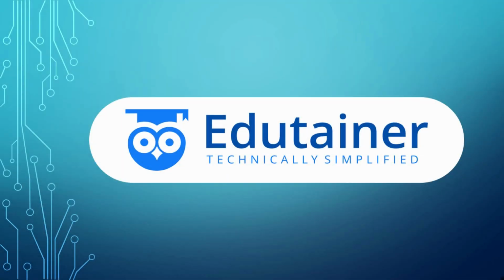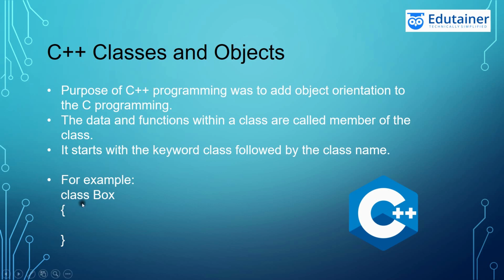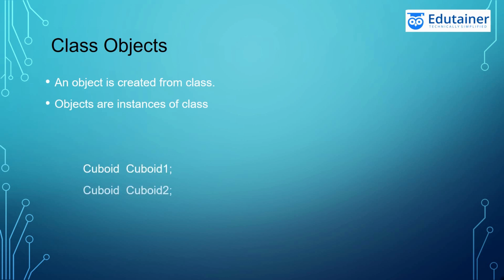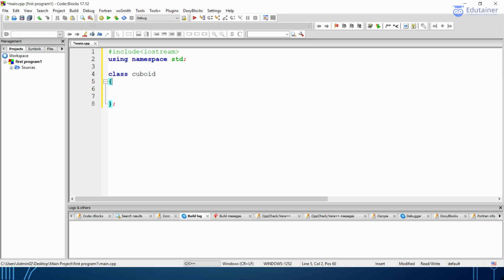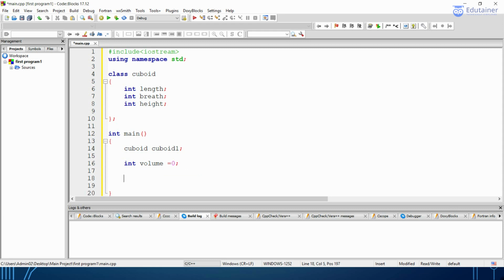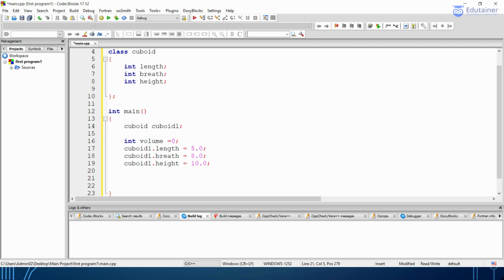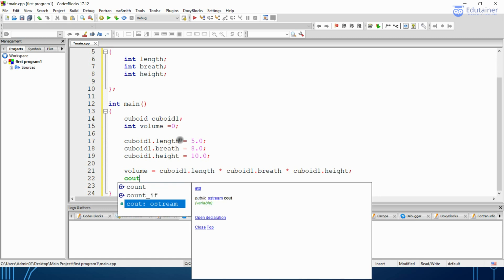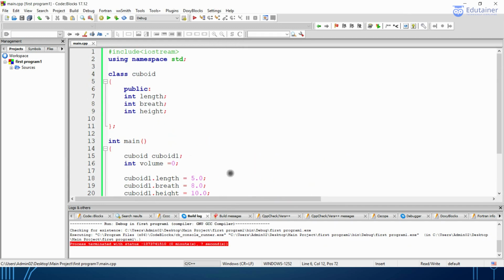Module - 2 Lesson - 1. 0 Classes